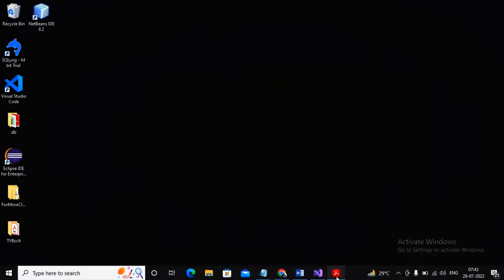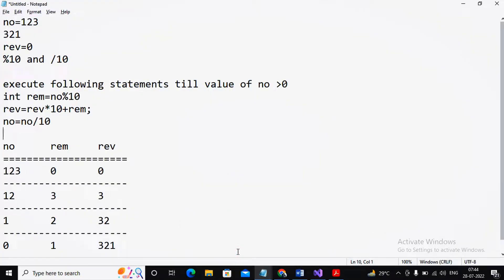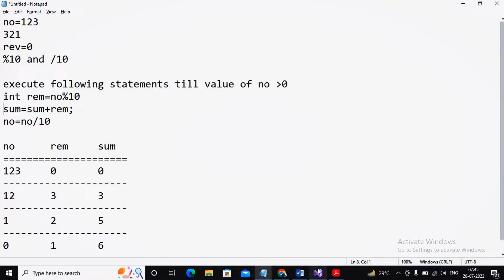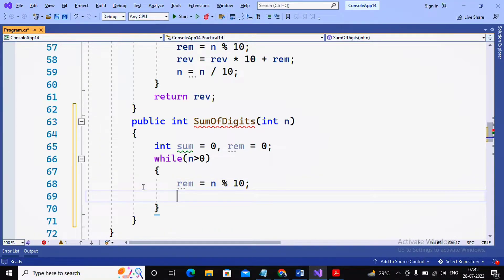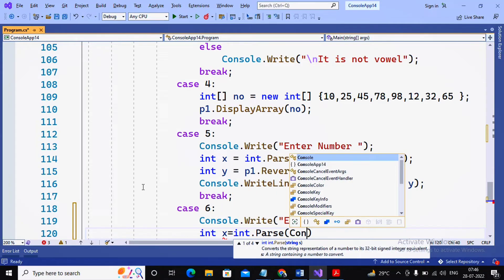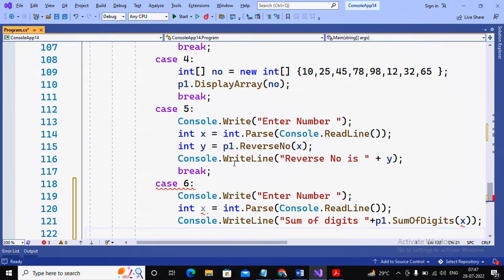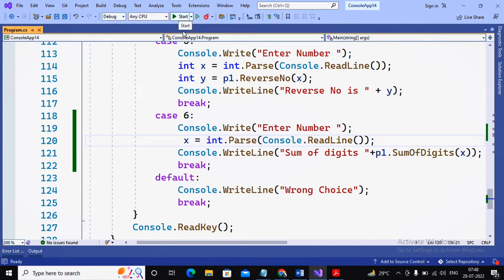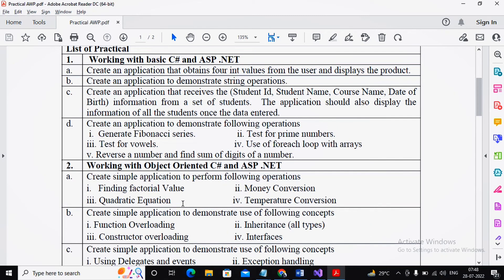Advanced Web Programming Practical D - v | sum of digits number. | Step By Step Guide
In this video you'll learn about T.Y.Bsc.It Sem - v | Advanced Web Programming (AWP) Tutorial | Practical D- V

1) Working with basic C# and ASP .NET
D) Create an application to demonstrate following operations :
     v. Reverse a number and find sum of digits of a number.